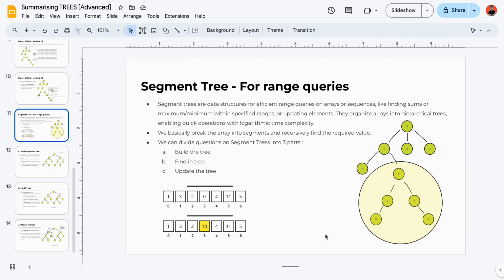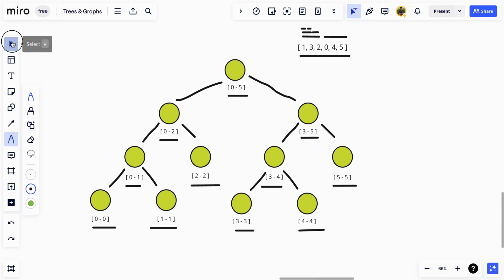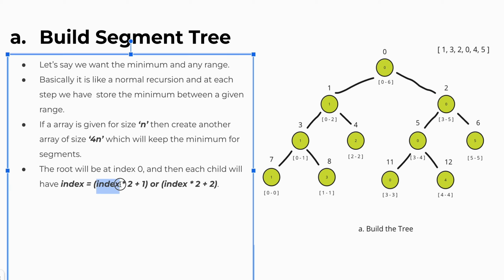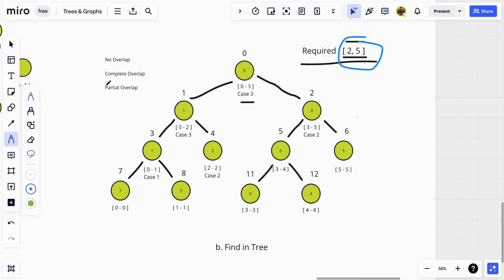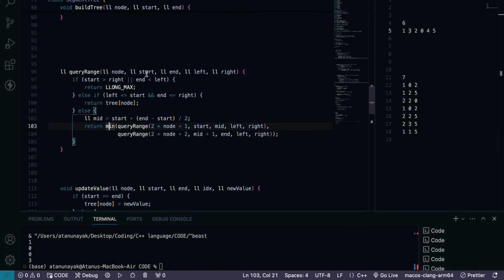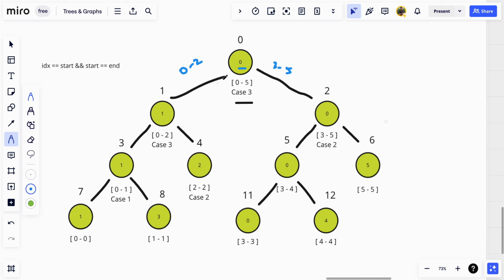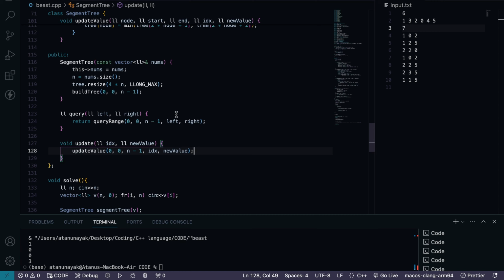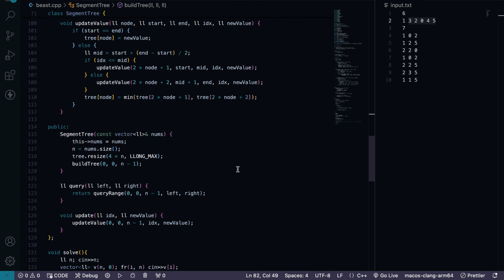Summarising - "Segment Tree" Range Minimum Query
Summary :
Segment trees are data structures for efficient range queries on arrays or sequences, like finding sums or maximum/minimum within specified ranges, or updating elements. They organize arrays into hierarchical trees, enabling quick operations with logarithmic time complexity.
We basically break the array into segments and recursively find the required value.
We can divide questions on Segment Trees into 3 parts :
1. Build the tree
2. Find in tree
3. Update the tree

Template Code : [Github.com]/NayakPenguin/CP-Templates/blob/main/segmentTree.c%2B%2B